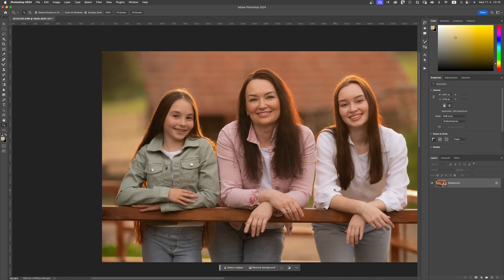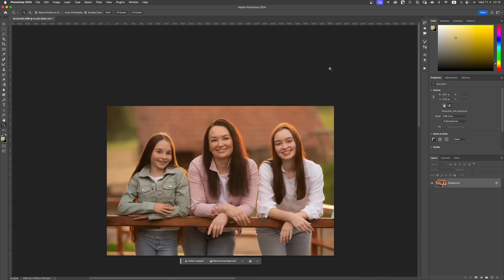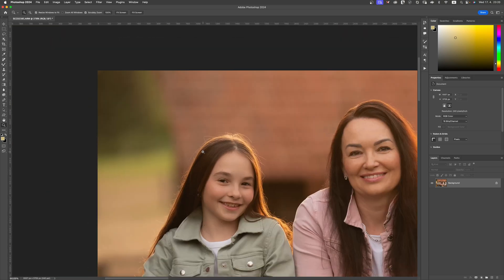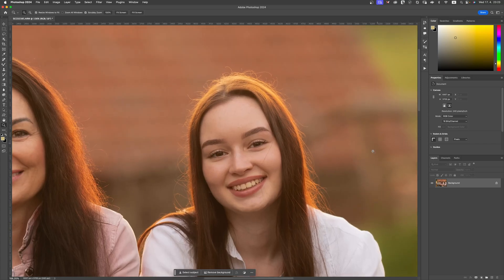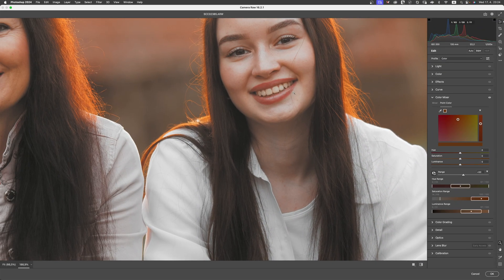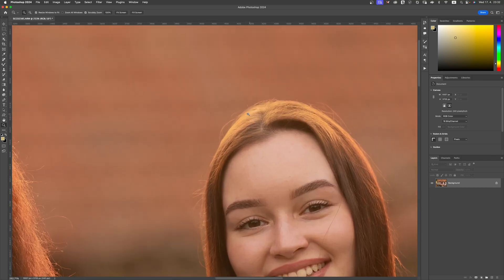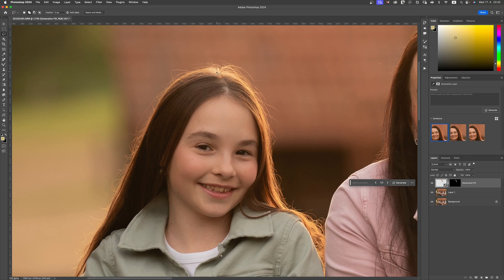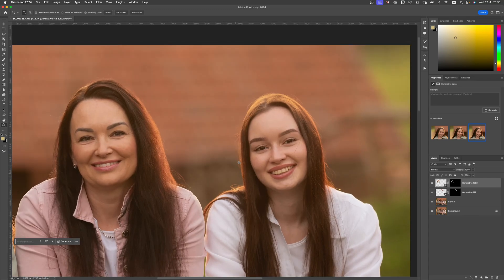Fixing Rim Light color and Fly away Hair in Photoshop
Welcome to today's Photoshop Tips! Join me as I demonstrate a fix for an issue we experience with backlighting that highlights frizzy hair!